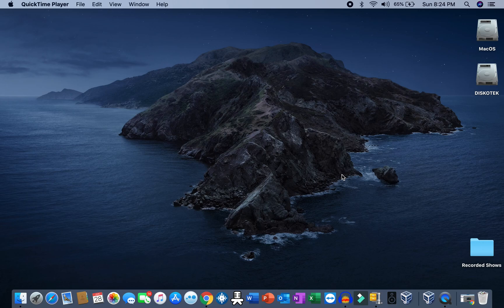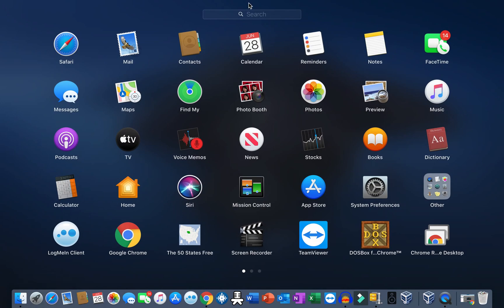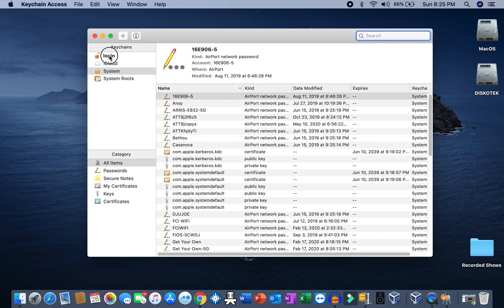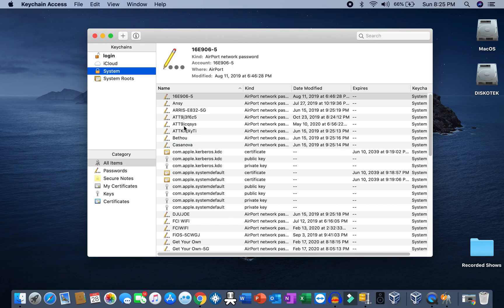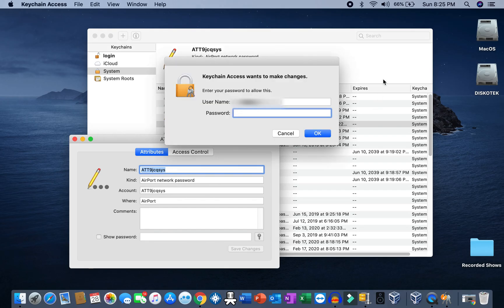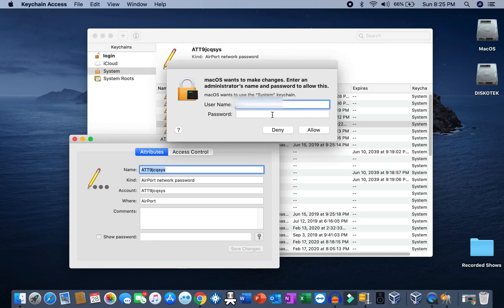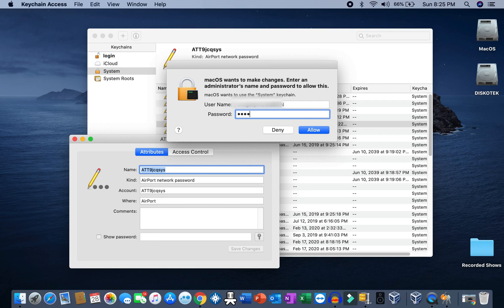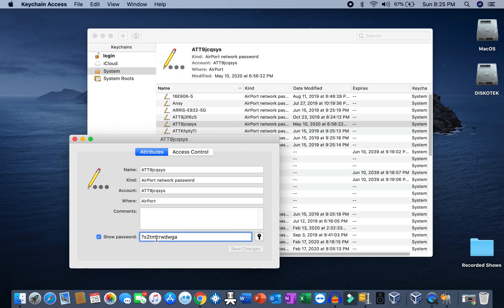Find the WiFi password on Apple MacBook laptop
Quick video showing how to find your WiFi password in Apple MacBook Laptop. This video shows you how to find and recover your WiFi password, security key or passcode for free. This way you can easily find your Wi-Fi password on your Apple IMac or MacBook laptop and connect your other WiFi devices like: xBox, PS3, Smart TV and Wii wirelessly to your WiFi network.

NOTE: Please keep in mind that you need to be connected to your WiFi network first. This DOES NOT give you a password to a network that you are not authorized to use.